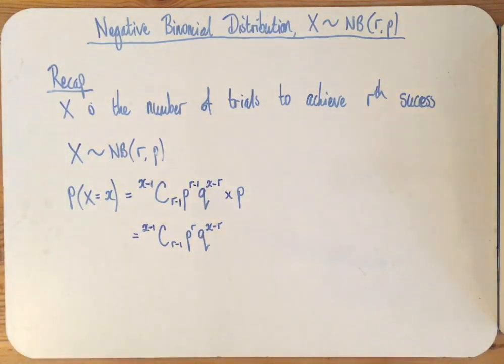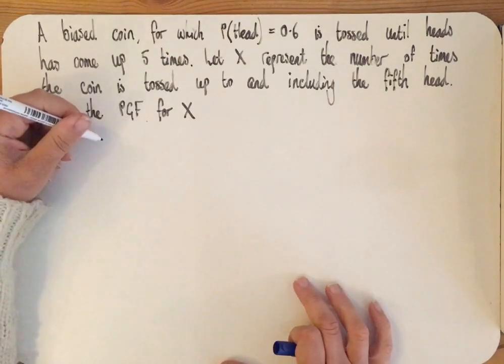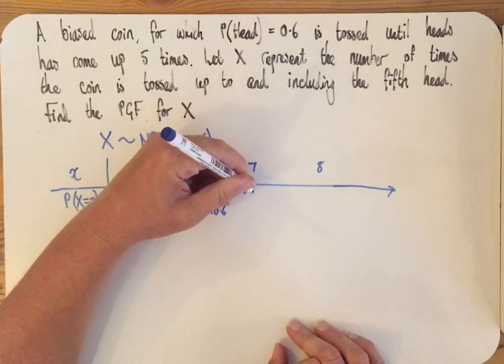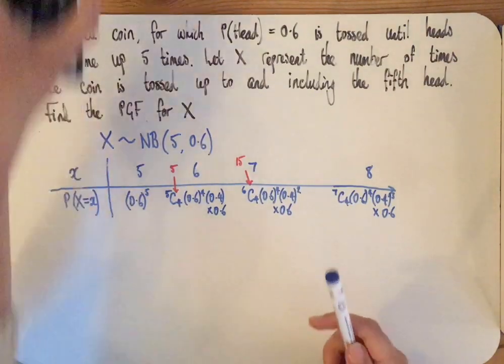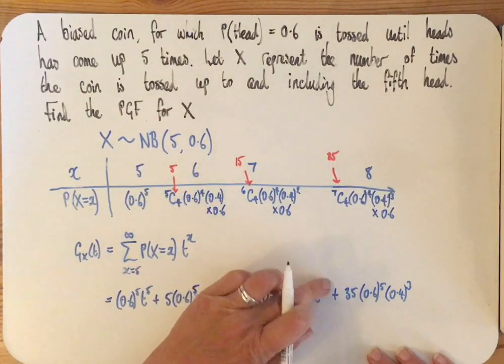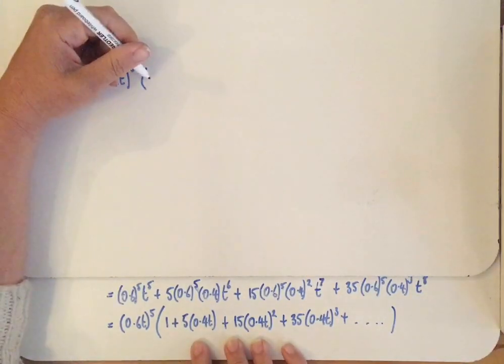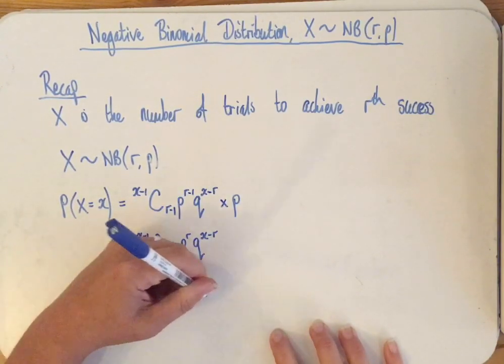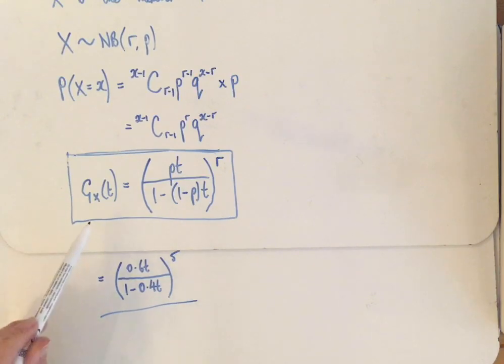4 PGF Negative Binomial